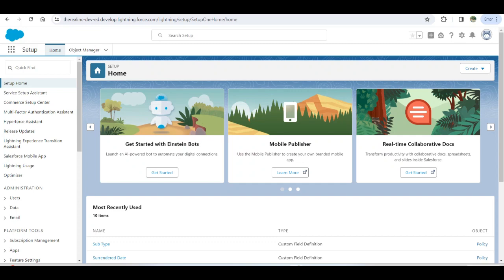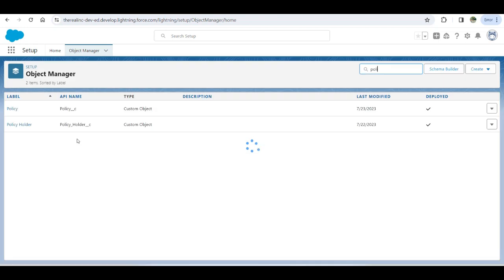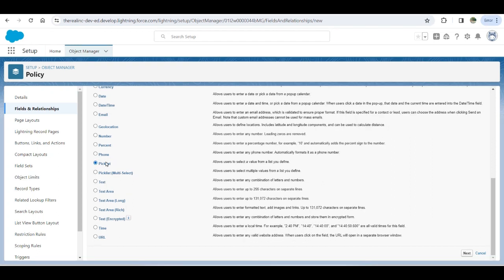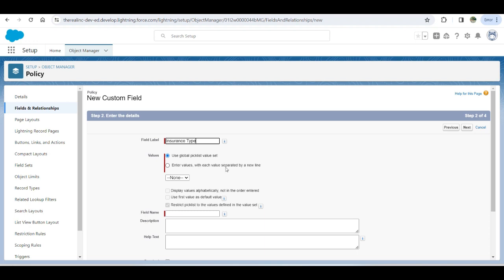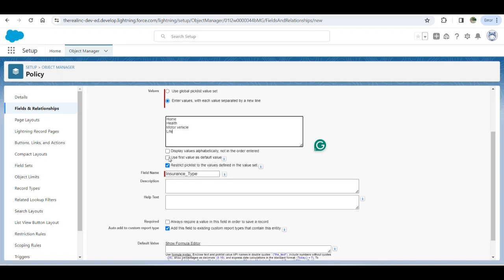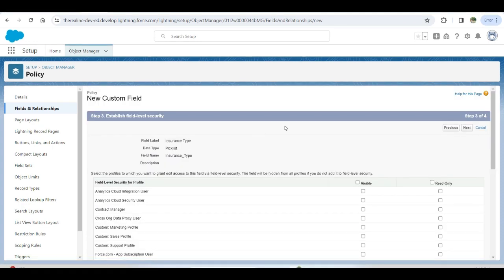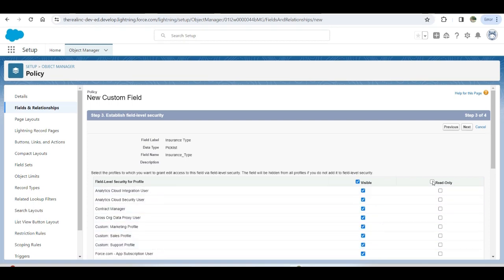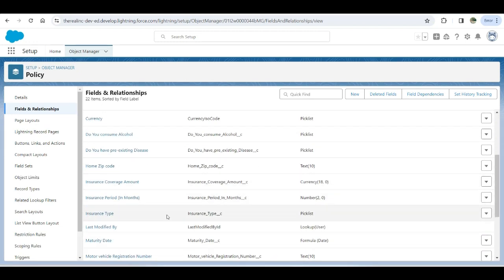How to Create a Picklist Field In Salesforce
Salesforce Administrator and App Builder Certification Tutorials for Beginners
In this video, Anuja explained how to create a picklist field in Salesforce.
You will be learning:
A step-by-step guide to creating a Picklist field in Salesforce
We hope you enjoy the video and it helps you to take another step forward in your journey with Salesforce. This video is from the Salesforce Administrator & App Builder tutorial which is designed and curated by Anuja, one of the best Salesforce Experts.